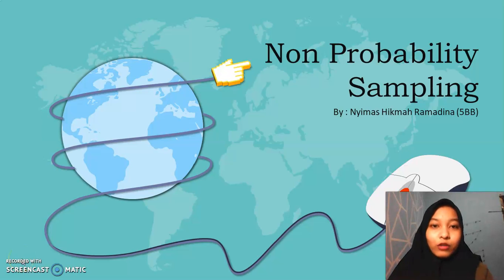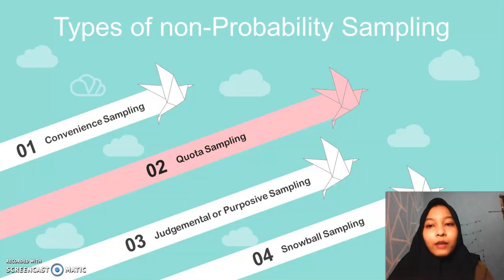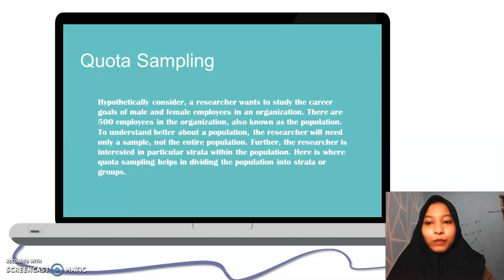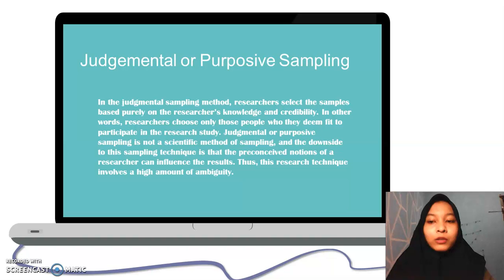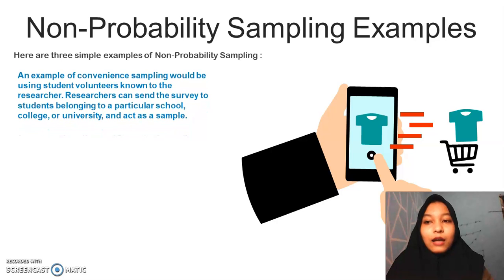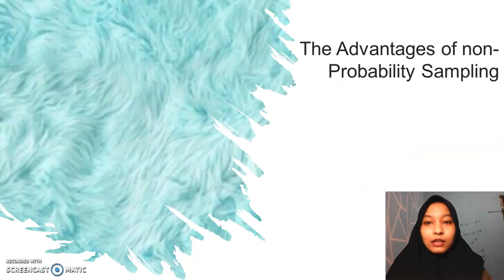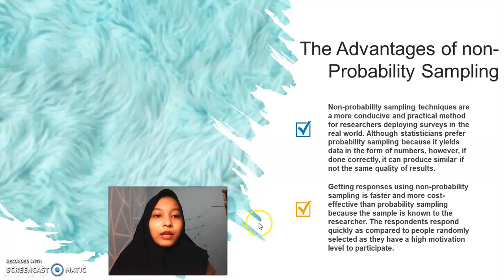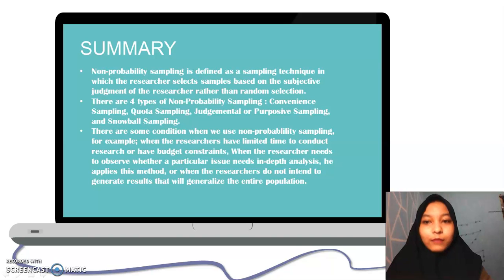08. Nyimas Hikmah Ramadina - 5BB - NON-PROBABILITY SAMPLING